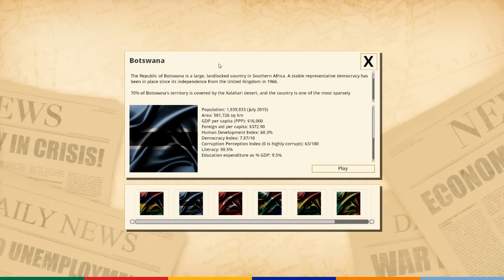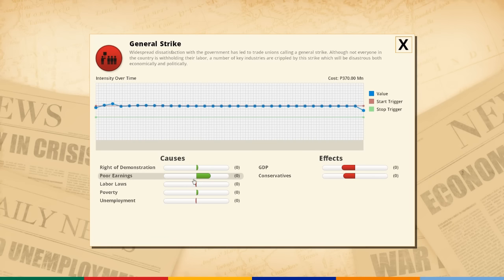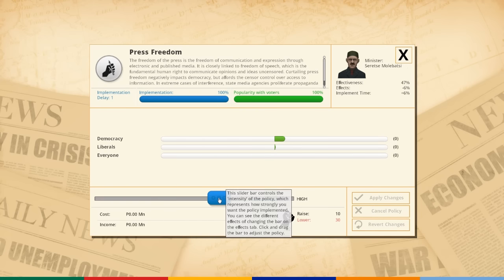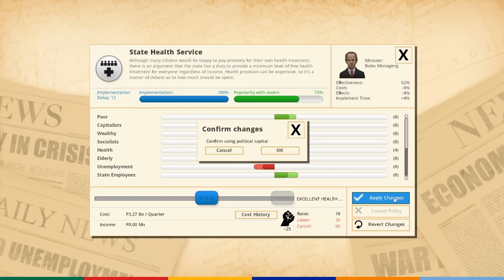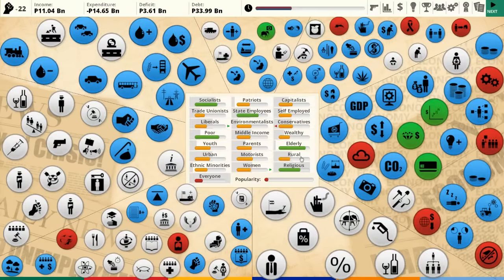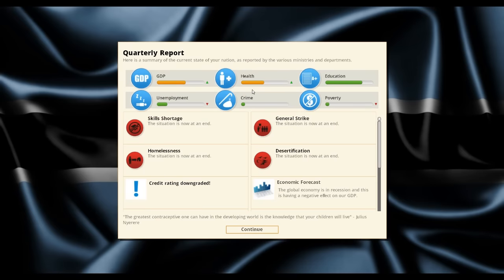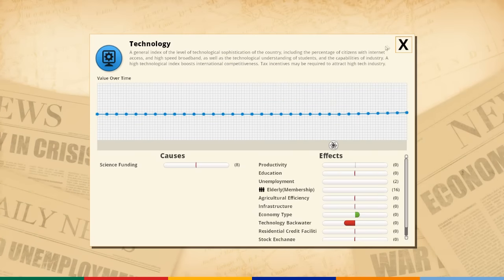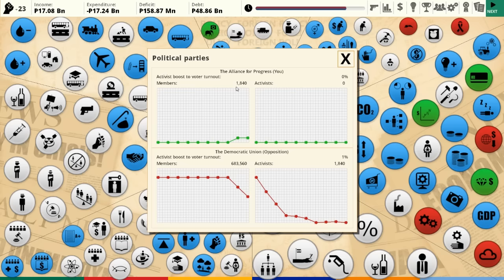Democracy 3:Africa Developer Blog #4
The fourth Democracy 3 Africa devblog in which Positech Designer Cliff Harris (Cliffski) tries to fix the economic and social problems of Botswana in a single electoral term. Will he put an end to the general strike and cure the country of malaria? or will the people throw him out in a rage about their economic situation? and above all...will the international bond market continue to finance his worryingly high budget deficit? tune in...